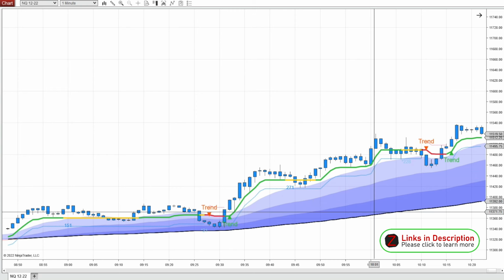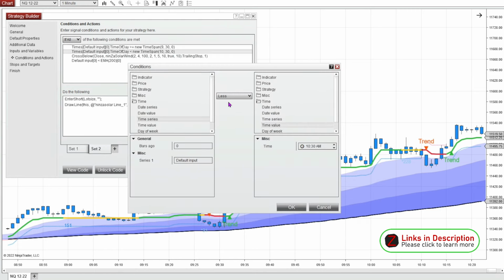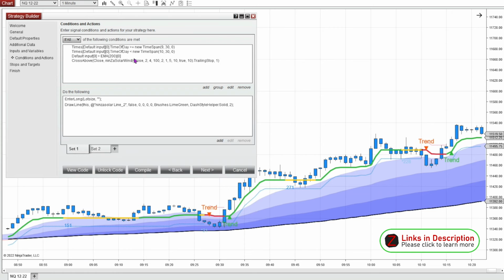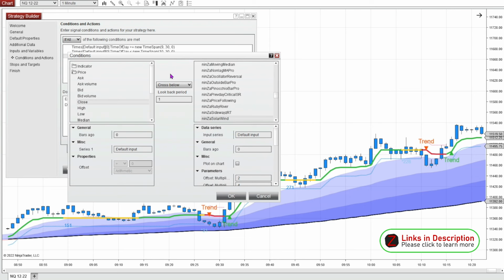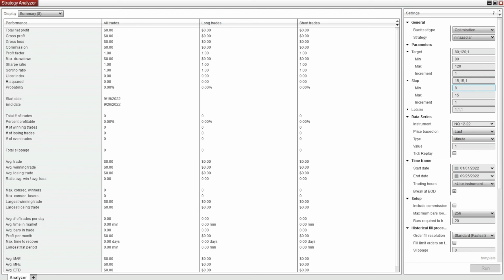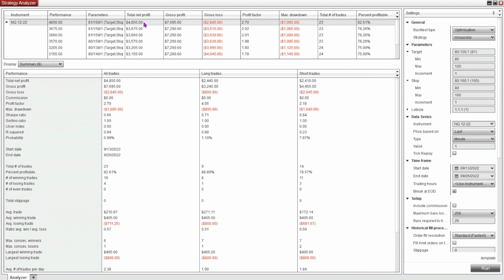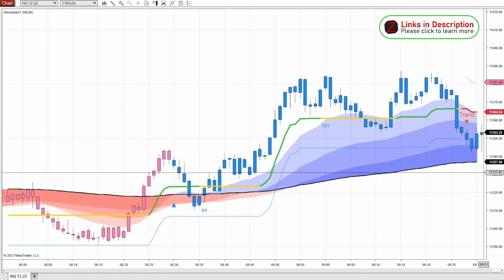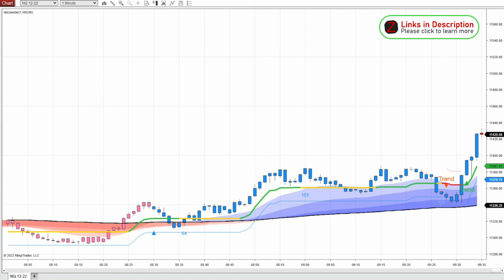[NinjaTrader 8] Double Dragons Trading package: Strategy building & optimizing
Please note that Solar Wind has been renamed Nova Wynd for copyright reasons!